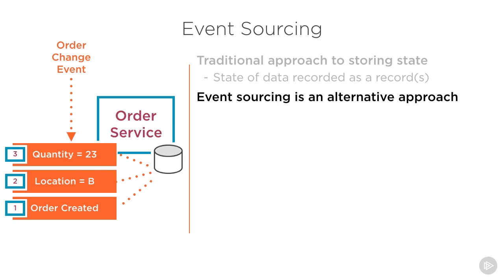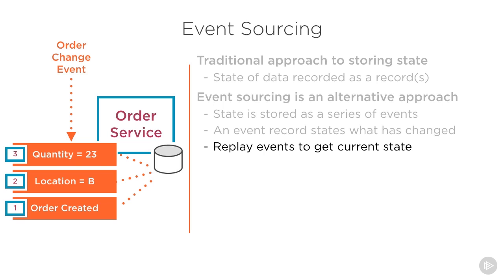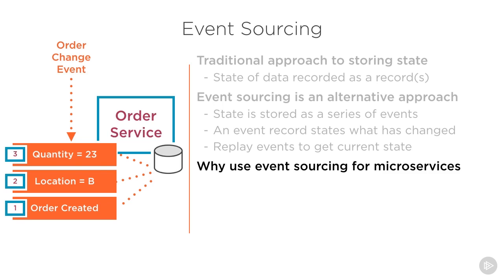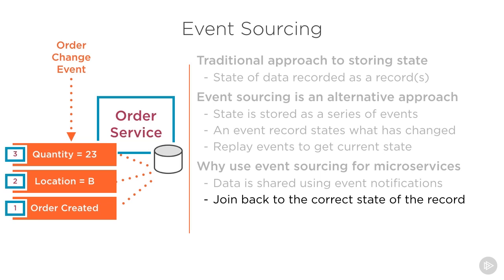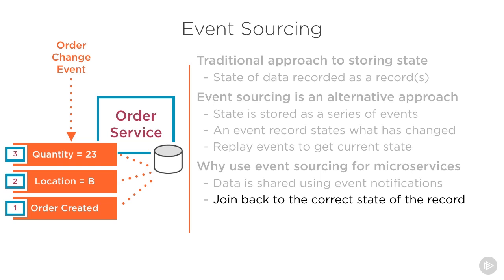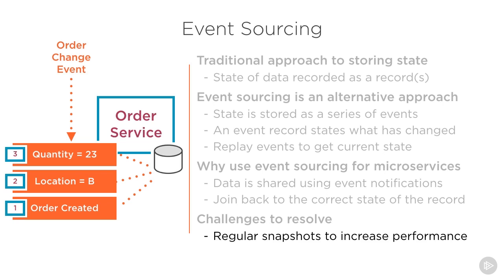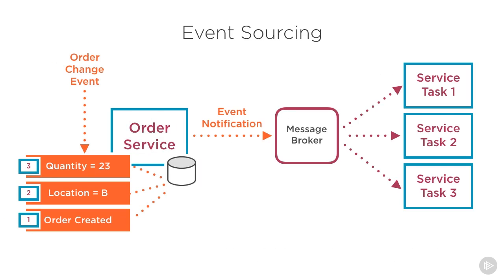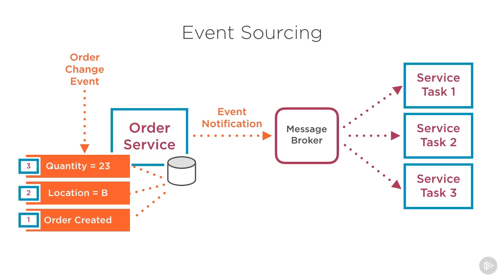m7 06 Event Sourcing 4a9f86ef f670 4726 ad9c 07070750d195